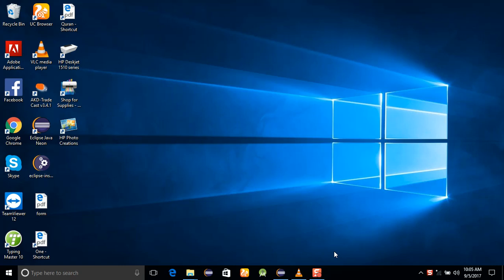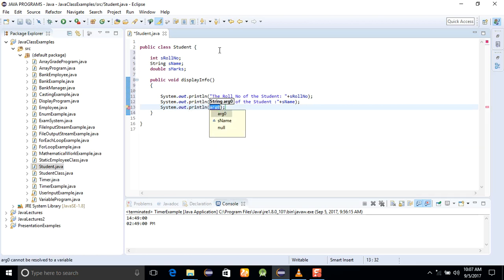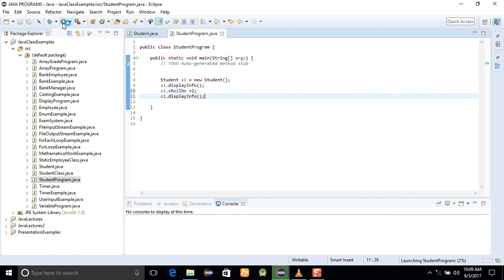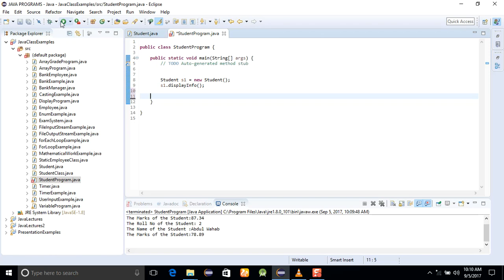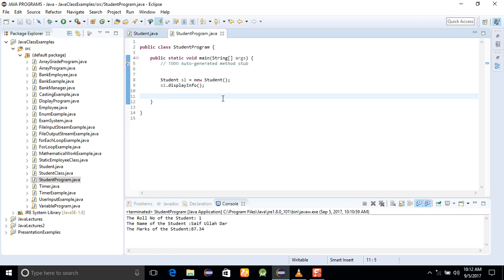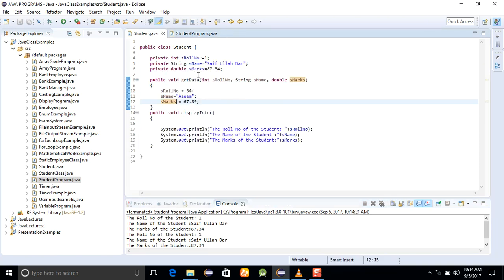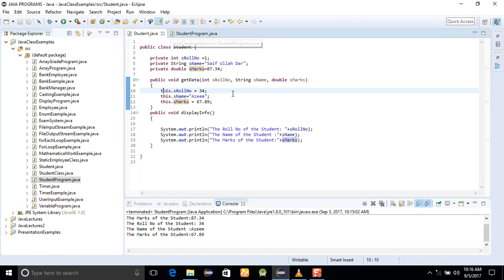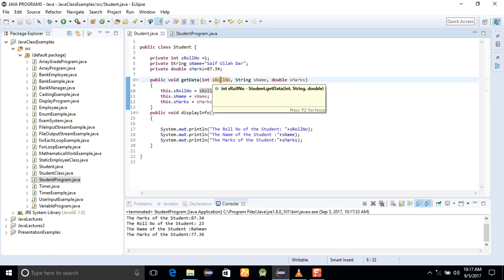Public, Private & Static Keywords in Java Explained | Java Fundamentals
Confused about Public, Private, and Static keywords in Java? In this tutorial, you'll learn these essential Java fundamentals in a simple and beginner-friendly way.

🚀 In This Video You’ll Learn:
✔ What Public Keyword Means in Java
✔ Understanding Private Access Modifier
✔ How Static Works in Java
✔ Differences Between Public, Private & Static

This tutorial is perfect for Java beginners, students, and anyone learning Object-Oriented Programming concepts.

📌 Topics Covered:
Java Access Modifiers
Public Keyword Java
Private Keyword Java
Static Keyword Java
Java Fundamentals
Object Oriented Programming
Java Examples for Beginners